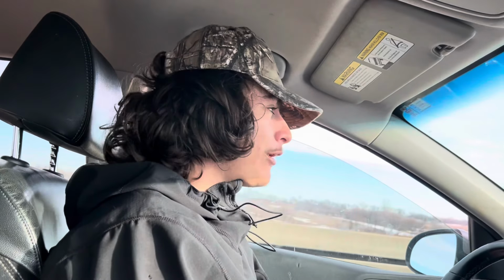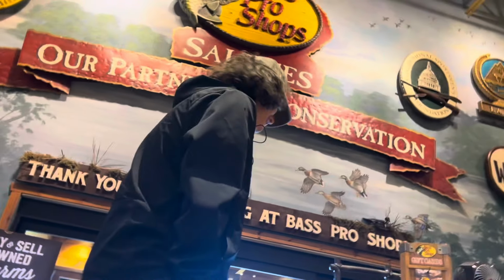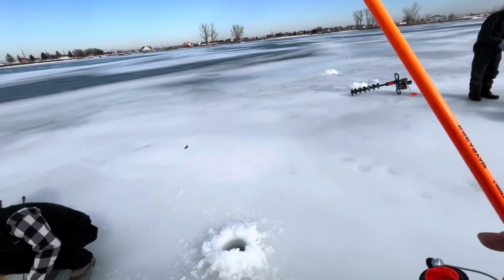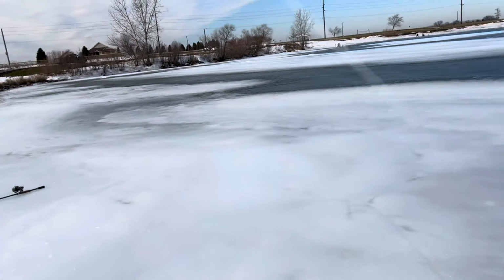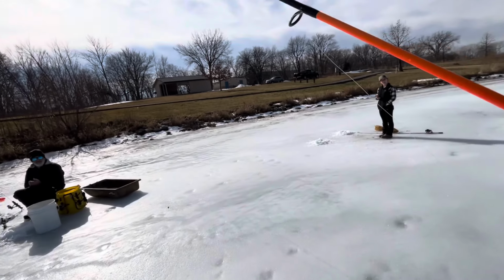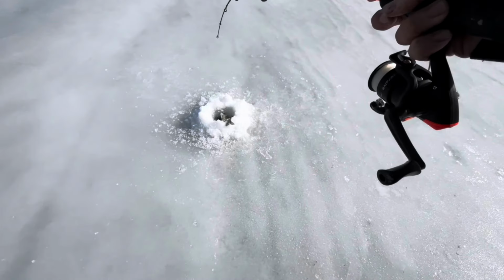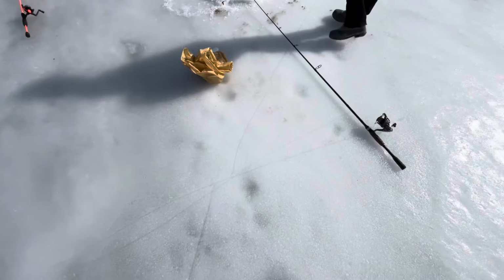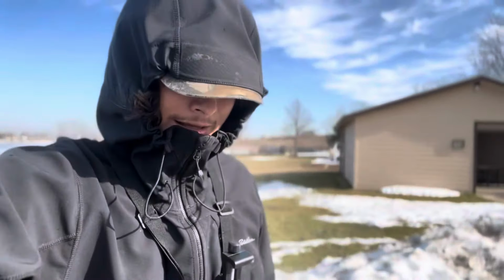Ice Fishing For Trout (INSANE FISHING)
In today’s video I go ice fishing for the very first time! I’ve never been ice fishing and I’ve only stood on ice a few times in my life so today was a whole different experience for me. It was awesome to bring y’all along we went to bass pro to start things off today we had to get trout gear as we didn’t have any. I am a bass fishermen so I am very slim on trout gear. It was the first time in over a year I’ve been trout fishing and it was very fun we caught many trout in todays video! It was an amazing adventure and experience to get out on the ice and catch fish!